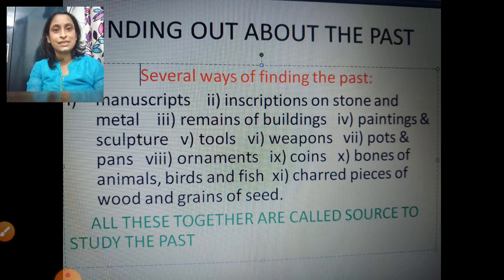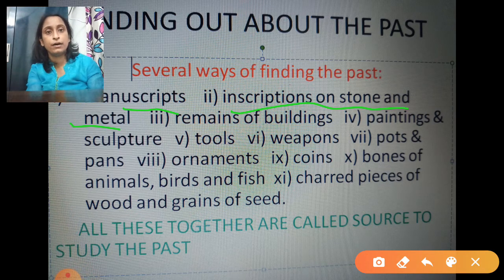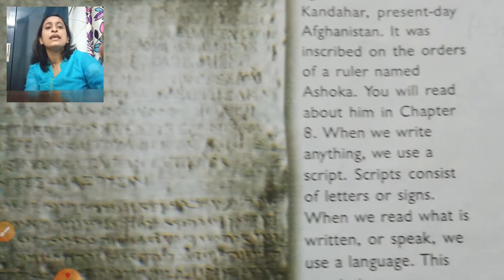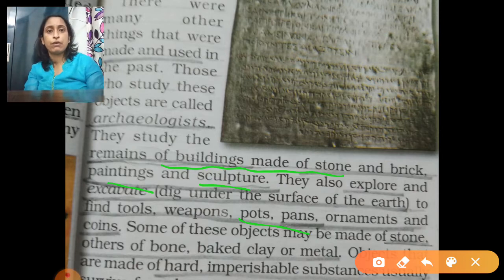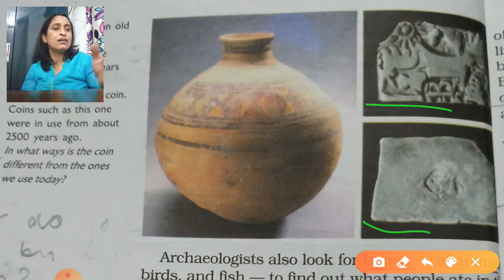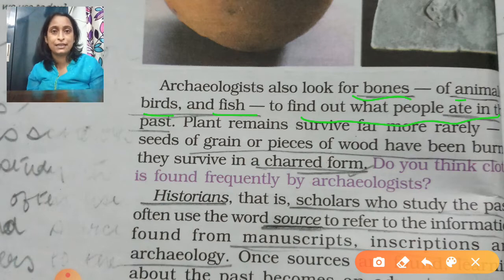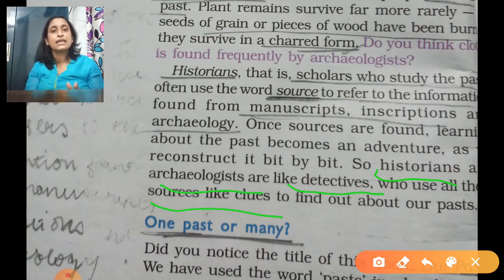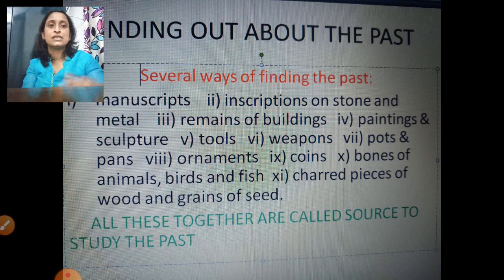What where how and when? continued